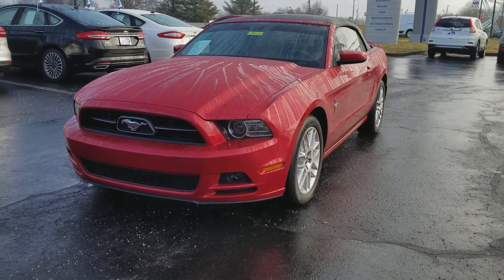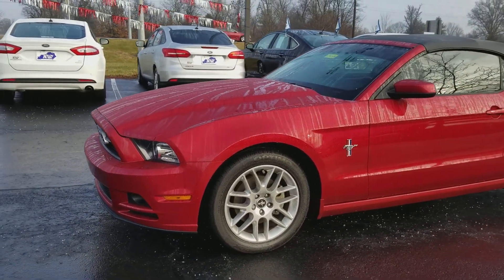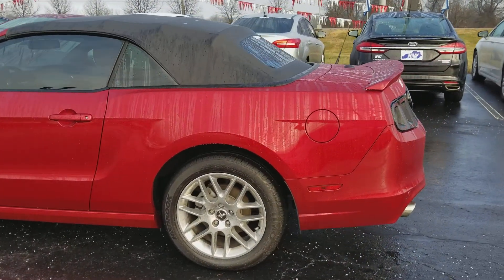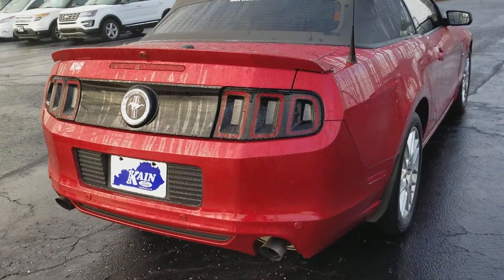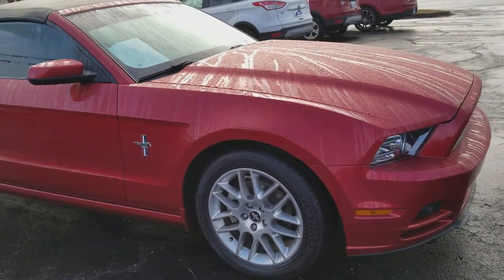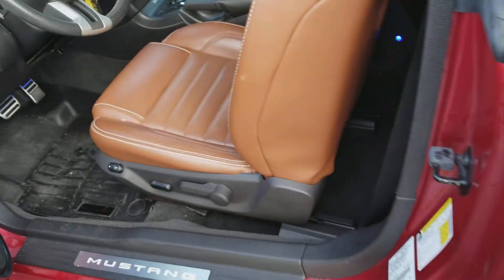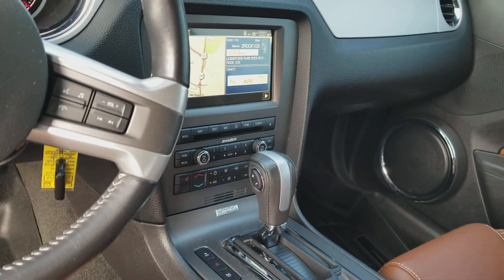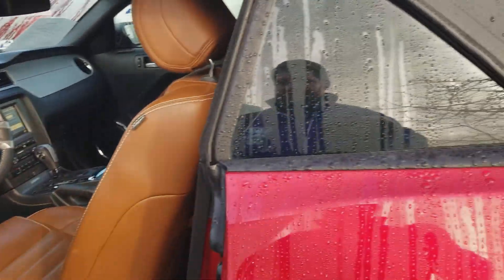2013 Mustang V6 Premium Convertible Review